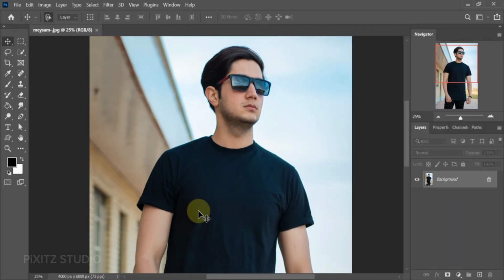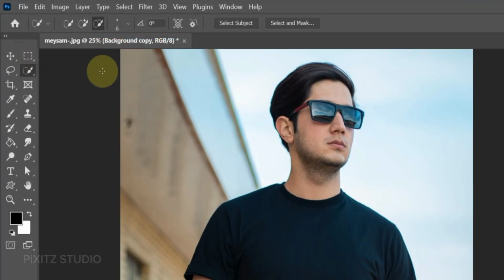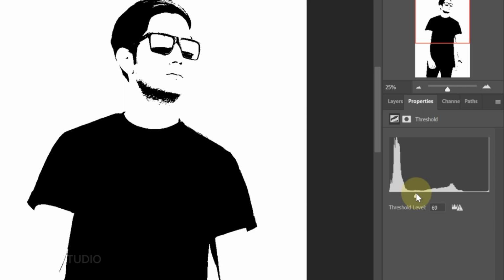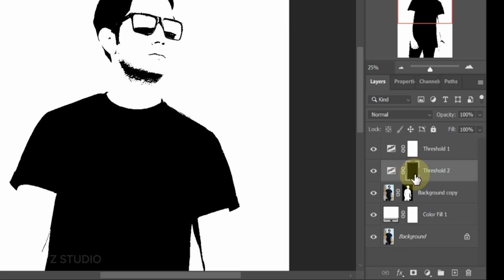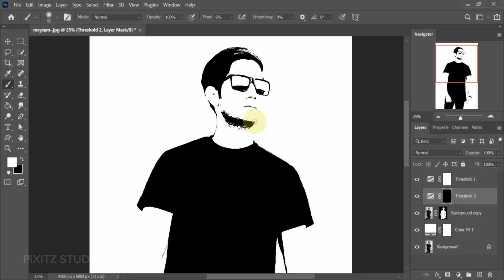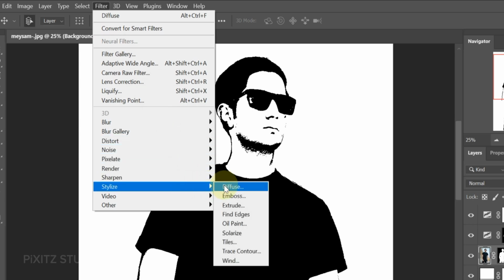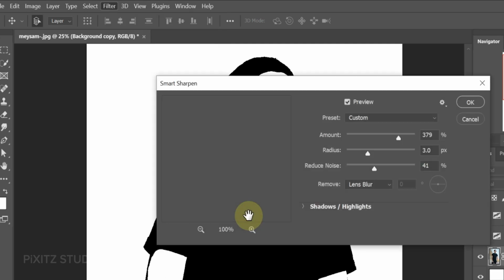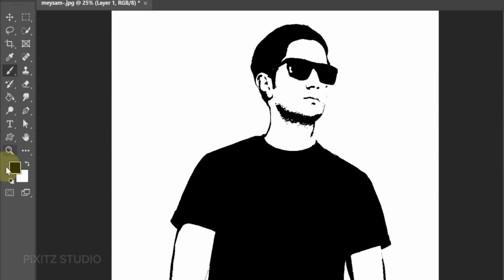Photoshop Tutorial - How To Turn a Photo Into a Stencil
Hi everyone, Today you will learn how to convert photo to stencil effect in adobe photoshop. Simple follow the steps and you can easily learn this effect. I always make sure to teach you the possible easiest ways.

In this Video:
Stencil effect photoshop
stencil effect in photoshop
create stencil effect in photoshop
how to turn photo to stencil